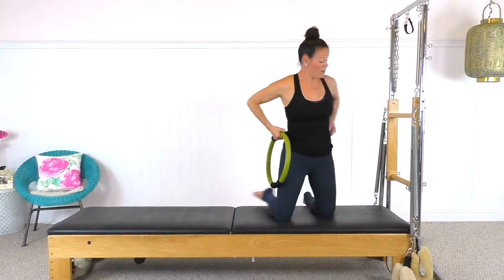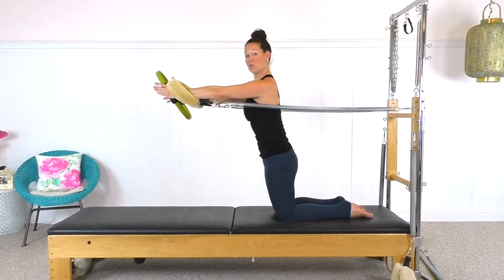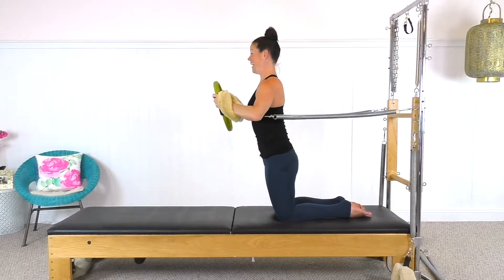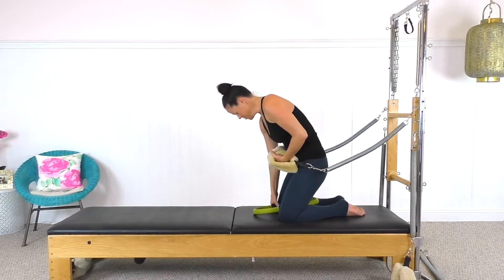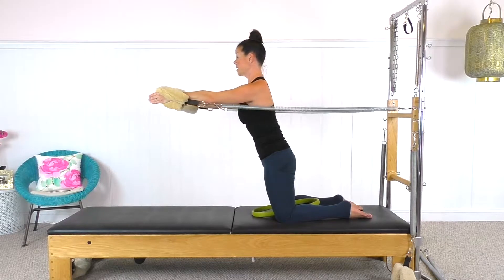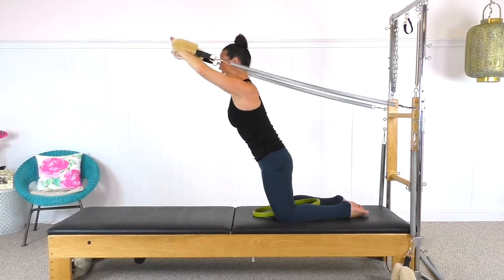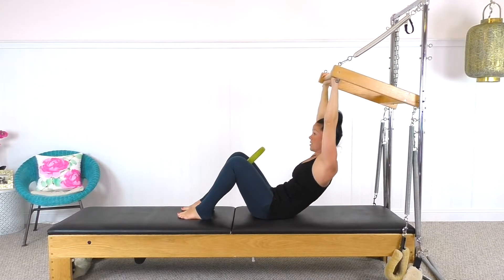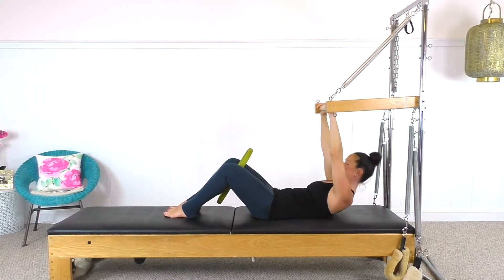Tower Class with the Magic Circle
This video is just a preview of the hundreds of full length workouts and tutorials you'll find
Check out Carrie Pagés Workouts and Classes (Preview Videos) to see what you're missing.